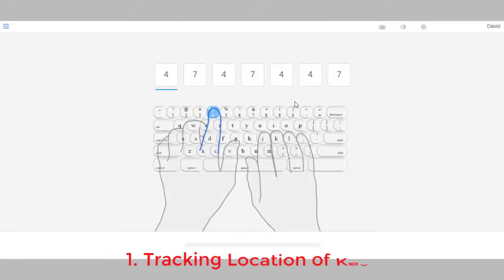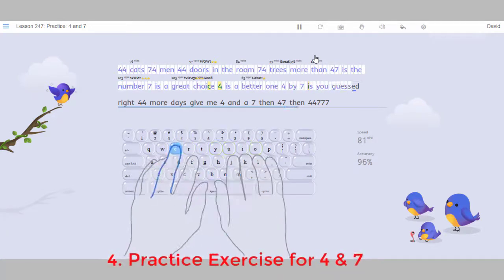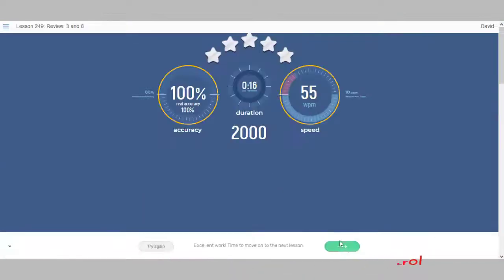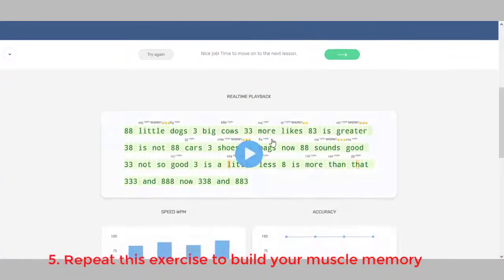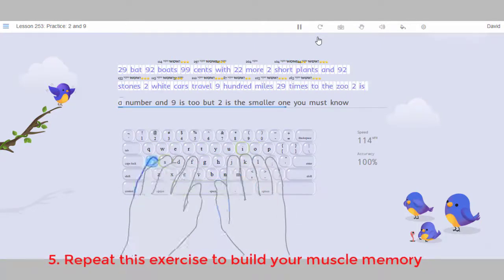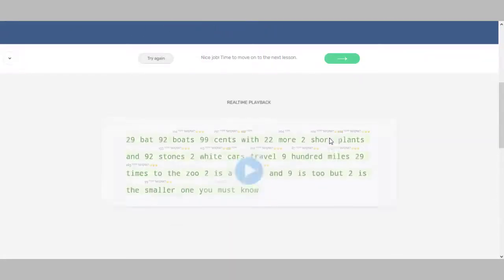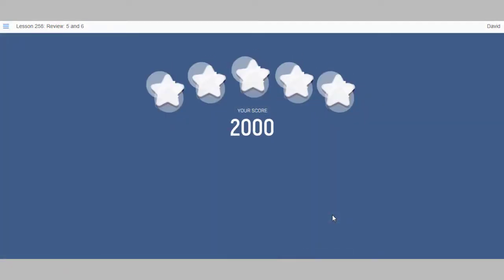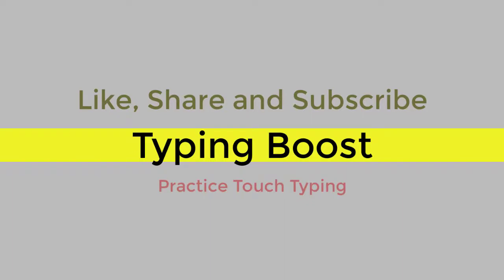Practice Typing Numbers - Type 0 to 9 Keys on Keyboard - Typing Club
Here you will practice numbers along with typing alphabets. You can practice these exercises on typing club.

Typing numbers could be a tough game. You can win that too by practicing it again and again.

Before starting any typing master or any typing website. You always need to set a goal for how faster you want to type. What do you want to average at? After you set a feasible goal efficiently then you need to practice each exercise until unless you reach and average at typing speed higher than that with hundred percent accuracy along with your particular wpm. But set a feasible goal. Like if you are currently at 30 wpm, you need to set your goal at 40 wpm. You can even set 45 wpm but keep that in mind it takes time. Time and delays are as important as the typing practice.

There are a couple of typing websites available that provide different useful tools, exercises and typing lessons. Other than that there are couple of websites that let you compete with real world players. I personally started from such websites. There also websites that provide words per minute test, 2 minute typing speed test, 5 minute typing speed test. Additionally there are websites specifically designed for kids. I am going to list some of these online typing websites below. There are also offline typing tools for example typing master that has been a great typing tutor for a decade.

We need your help in order to enhance our content. Help us improve our content by commenting below in the comment section. Suggest what we need to add to better our channel. Your opinion is of great importance.

Thumbnail:
Alexander Sinn